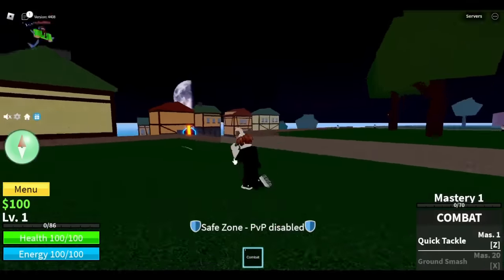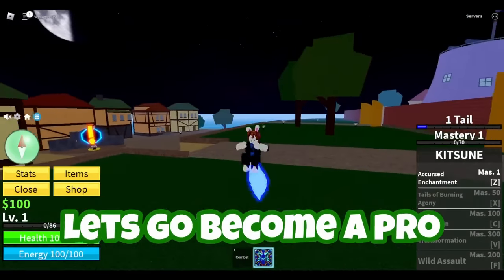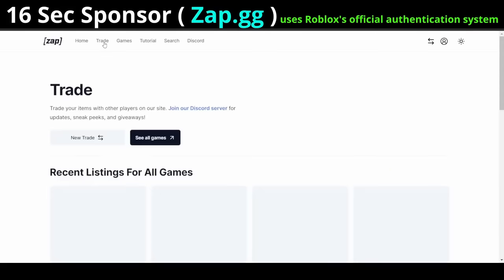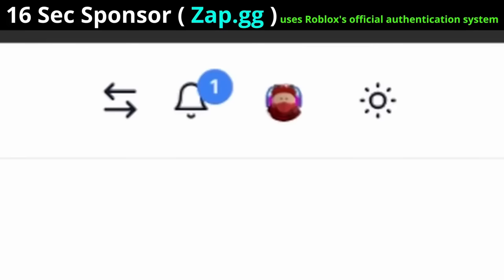Noob to Pro with Kitsune Fruit , Blox Fruits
OR
You can join my roblox group and purchase the Chainsaw Anime Head there!:

NeoClassic Male V2 Head(Get kenneth) (Pair it with my chainsaw anime head)

Support me and enter my Star code " JCWK " when you buy a Roblox gift card